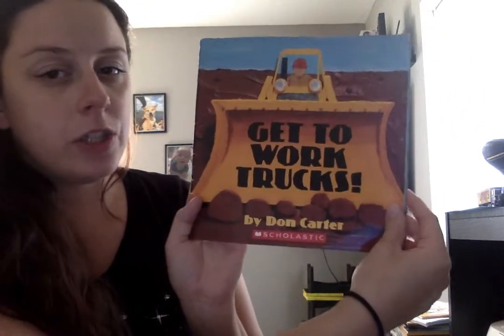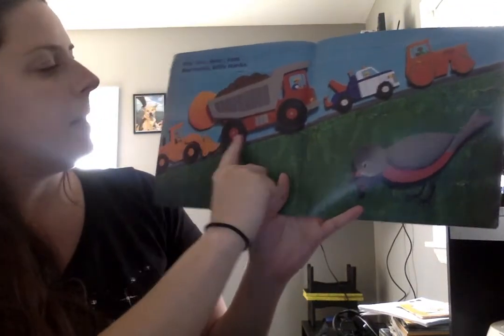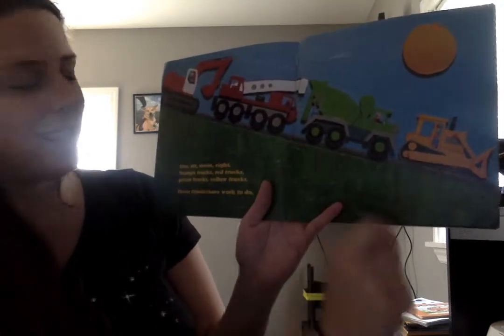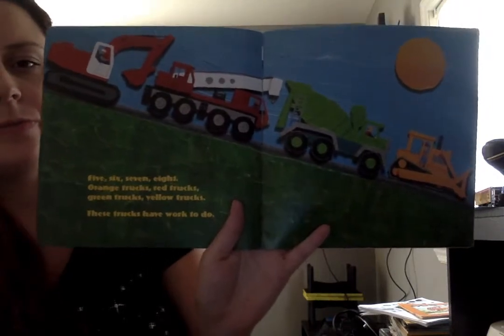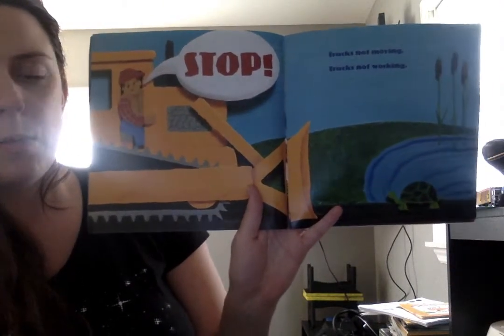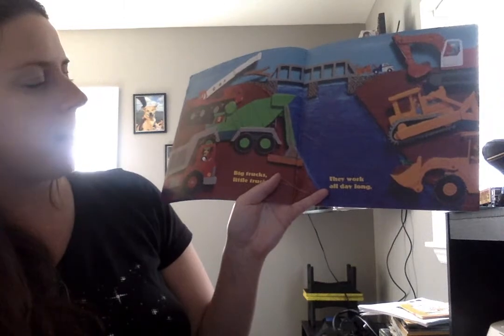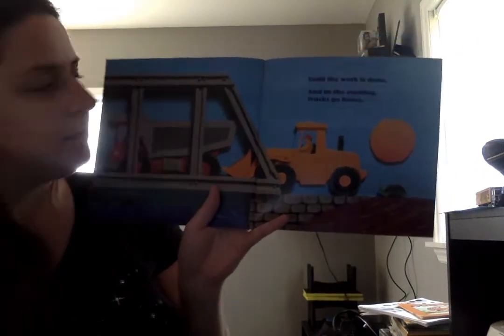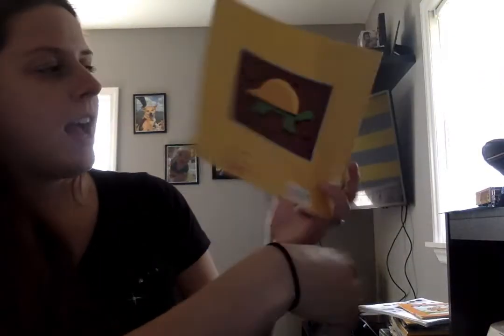Get to Work Trucks by Don Carter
Story Time with Ms. Amanda